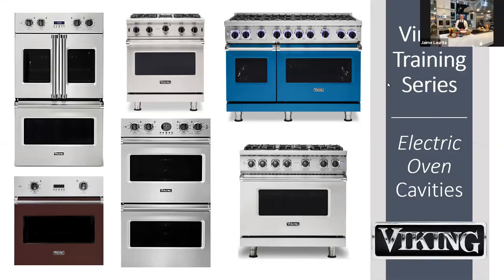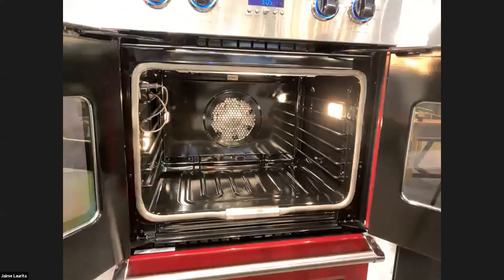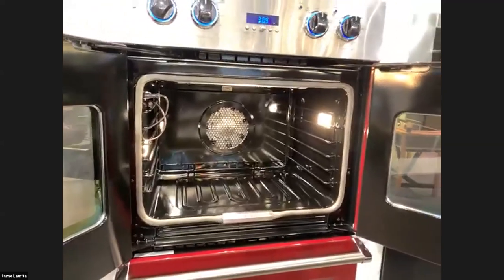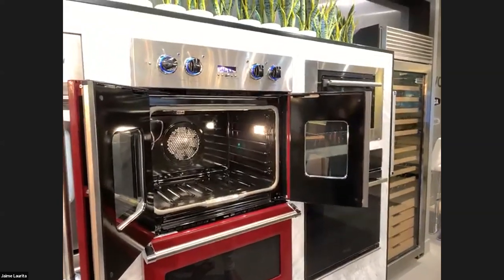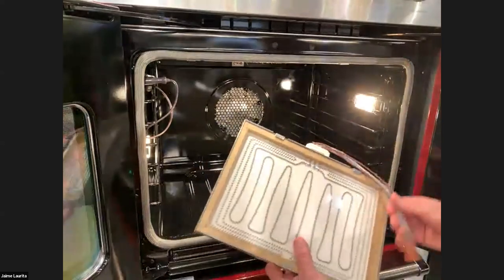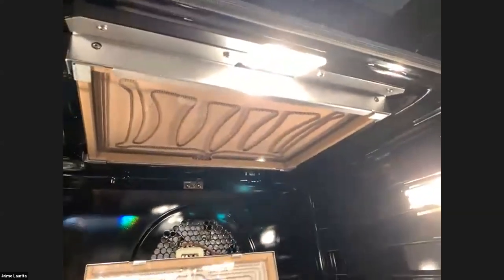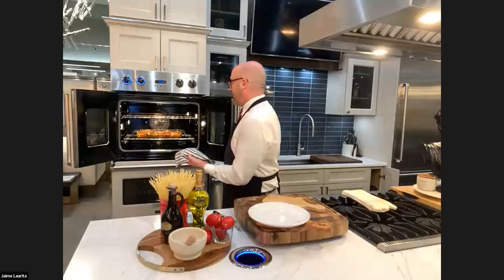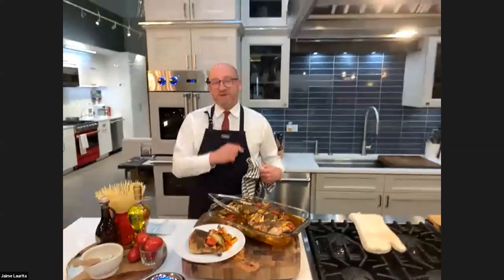Viking Oven Cavities - Training Video